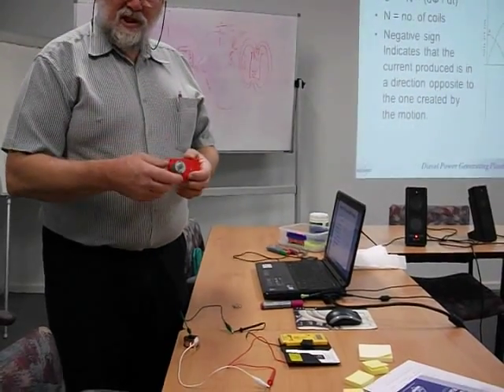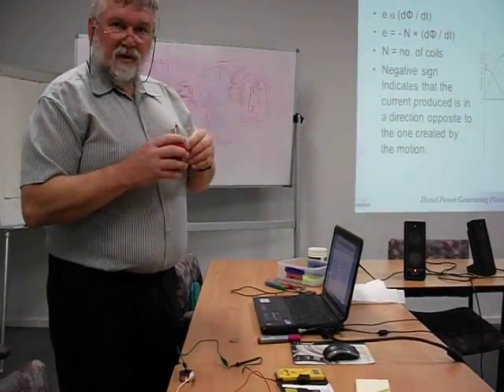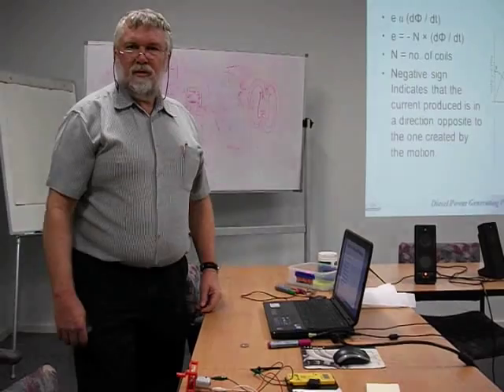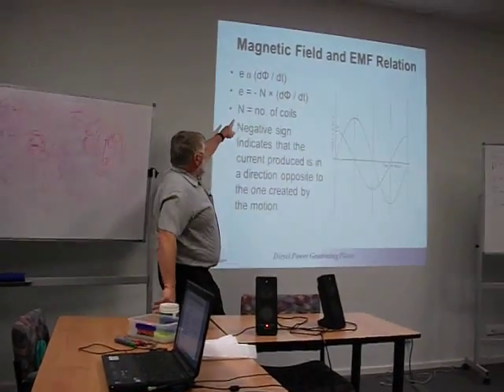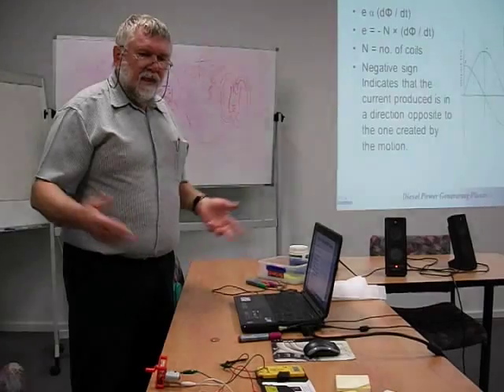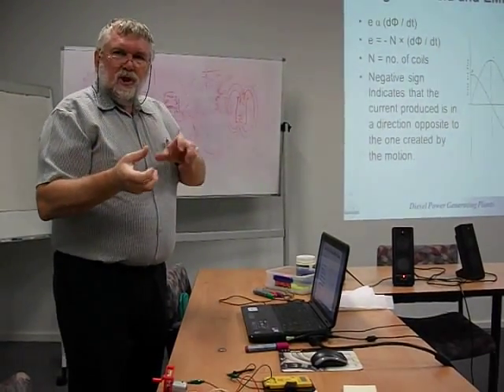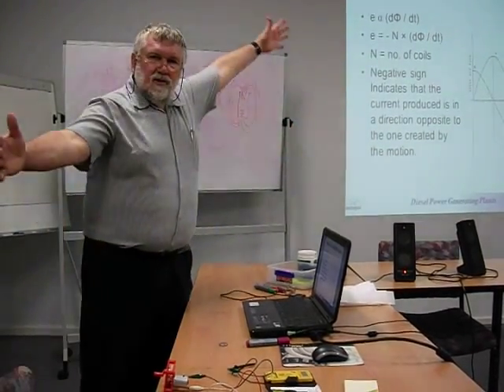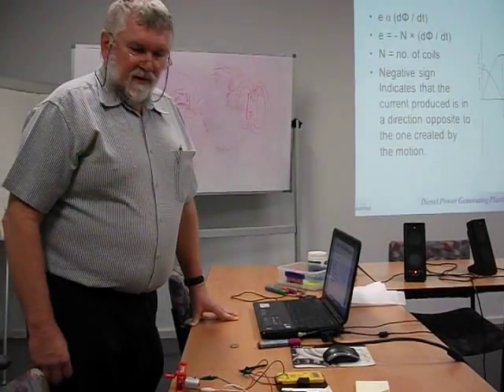Operation and Maintenance of Diesel Power Generating Plants workshop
Phil Heyne doing a practical demonstration about magnetic field and EMF relation